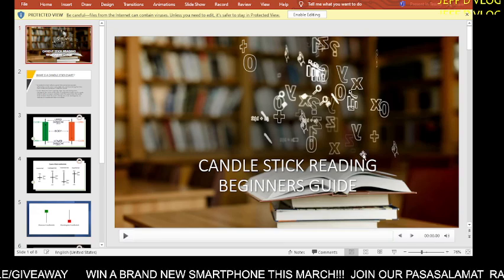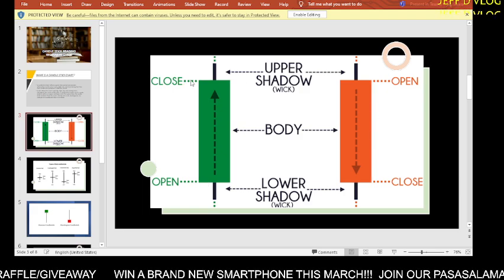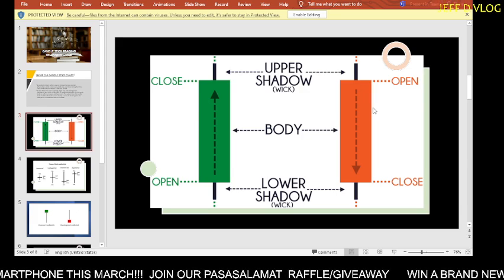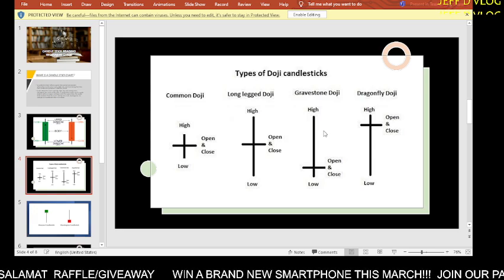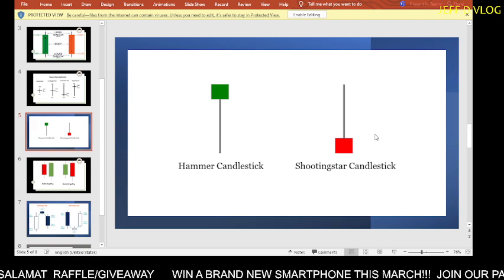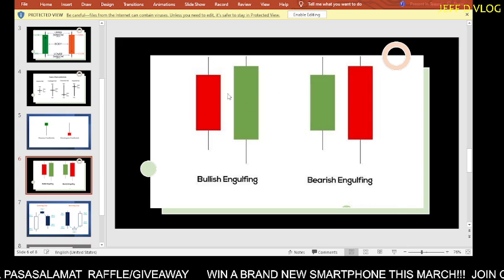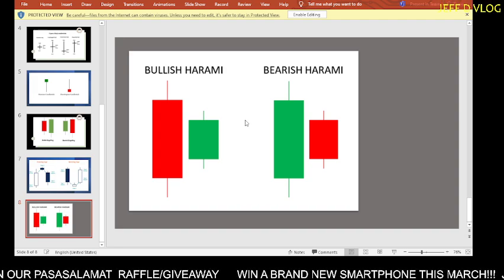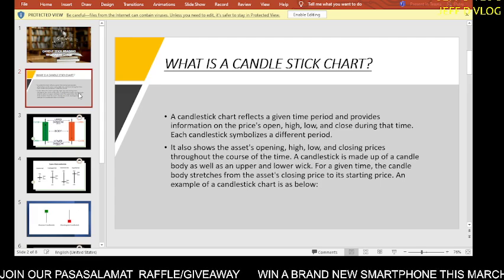HOW TO READ CANDLESTICK CHARTS -BEGINNERS GUIDE! (CANDLESTICK TUTORIAL)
You Have a chance to win:

1) 5O PESOS THRU GCASH IN EVERY video THAT reaches 15+ UNIQUE COMMENTS
2) A BRAND NEW SMARTPHONE THIS MARCH 30, 2022!
3) Plus, 500 PESOS CASH!

MECHANICS TO QUALIFIED:

2) LIKING & COMMENTING ON OUR VIDEOS

NO HATE COMMENTS PLS! KEEP OUR COMMENT SECTION HEALTHY & FRIENDLY!

YOUTUBE IS NOT PART OF ANY OF OUR GIVEAWAYS THIS IS NOT SPONSORED!
"JEFF D VLOG" IS THE SOLE RESPONSIBLE FOR EVERYTHING!

RECOMMENDED NFT GAMES & APPS TO WATCH OUT FOR!

.REMEMBER TO ALWAYS DYOR!

-SALAMAT MGA BOSSING!!!